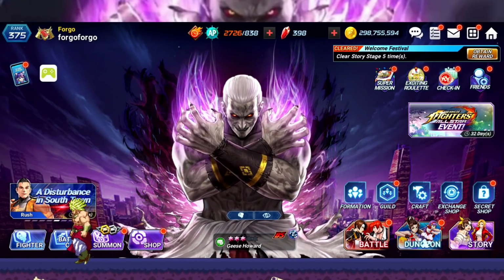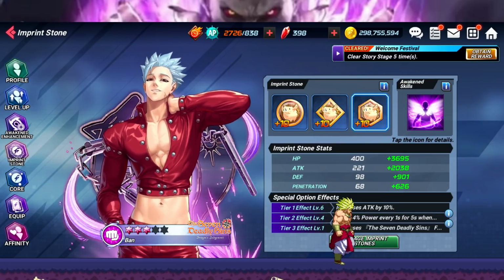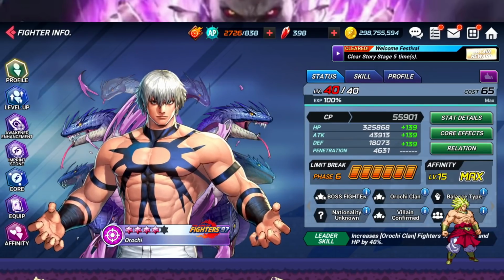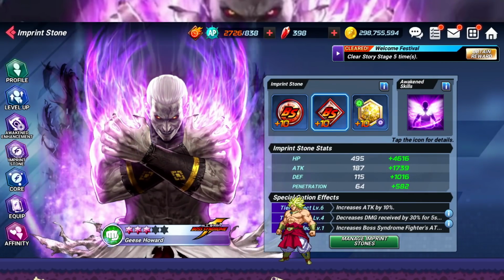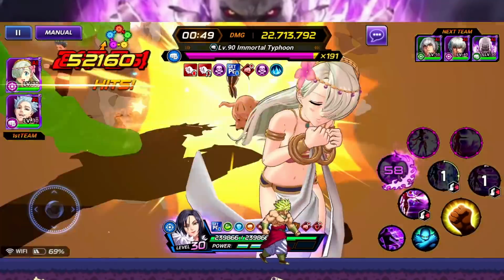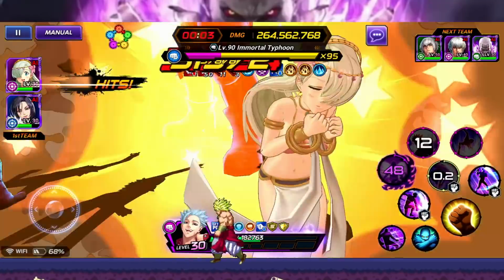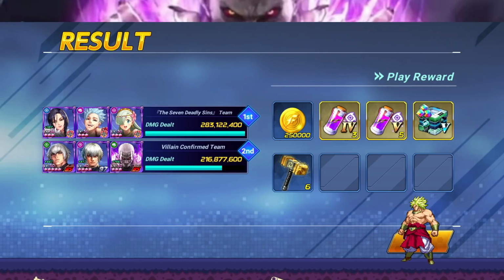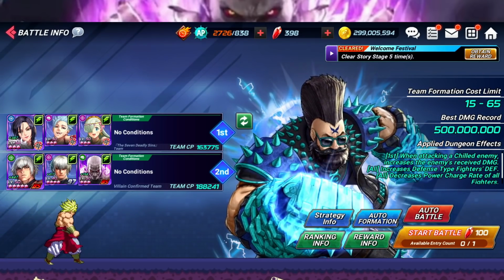This team is amazing against Immortal Typhon! 500 mil King of Fighters All Star